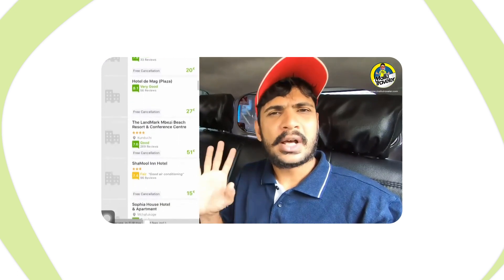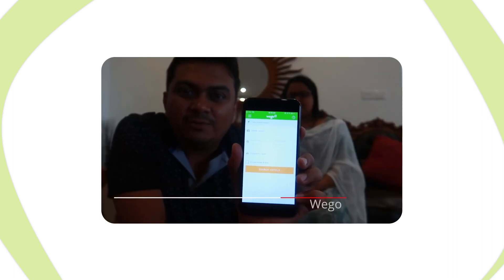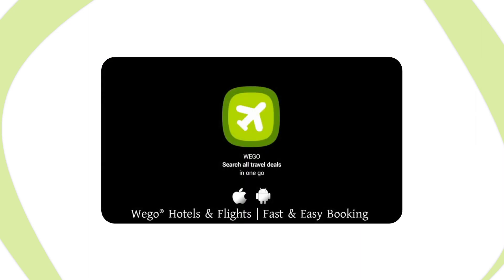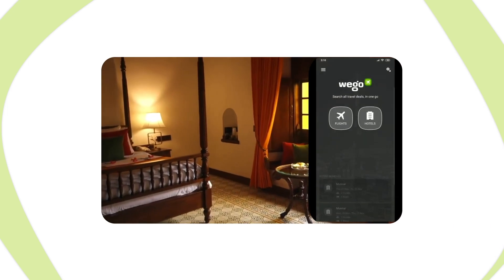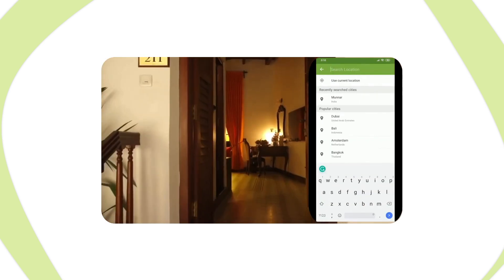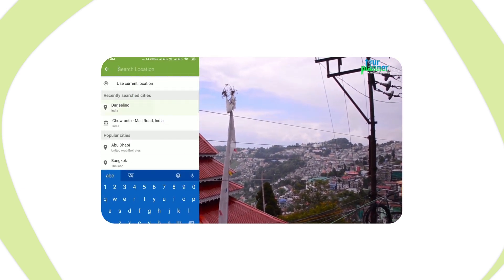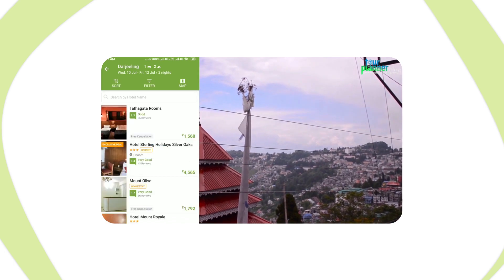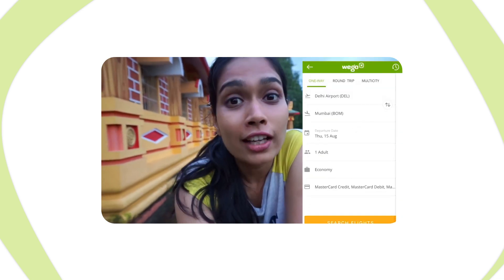IndianTravel Influencers Love Wego!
Don`t we all want to travel smart?

Traveling is not only a holiday these days, but it has also become a major escape. We all wait earnestly to get a little off from our daily lives to get set on the roads. The best part of traveling is its planning, creating an itinerary, booking hotels, and flights. Travel Influencers around the country have appreciated the smarter way Wego works with. Include us in your upcoming trips and let us plan together smartly and enjoy a little extra.